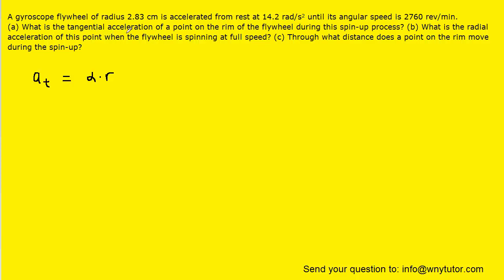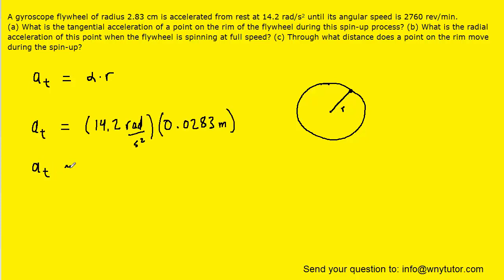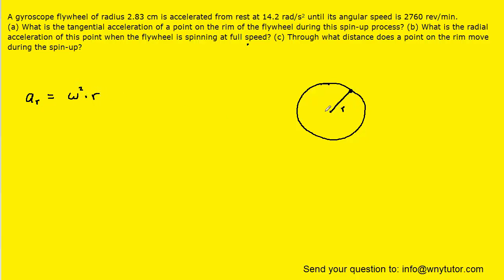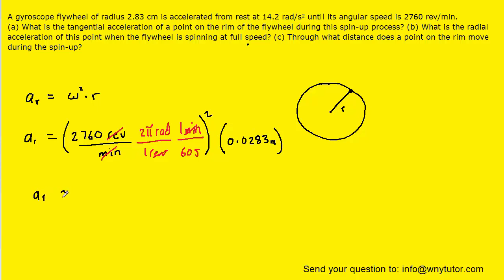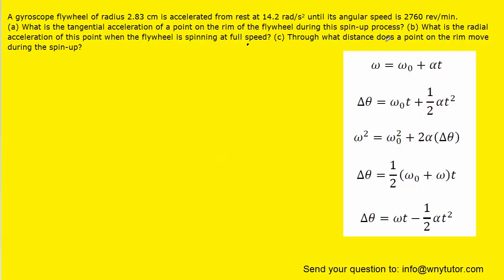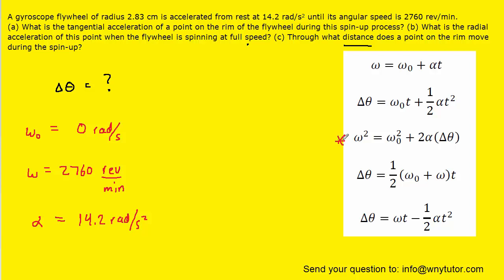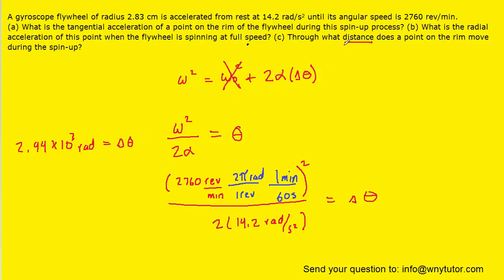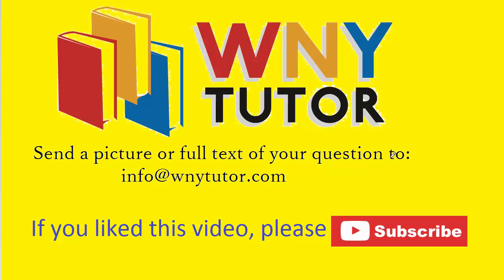A gyroscope flywheel of radius 2.83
A gyroscope flywheel of radius 2.83 cm is accelerated from rest at 14.2 rad/s^2 until its angular speed is 2760 rev/min. (a) What is the tangential acceleration of a point on the rim of the flywheel during this spin-up process? (b) What is the radial acceleration of this point when the flywheel is spinning at full speed? (c) Through what distance does a point on the rim move during the spin-up?